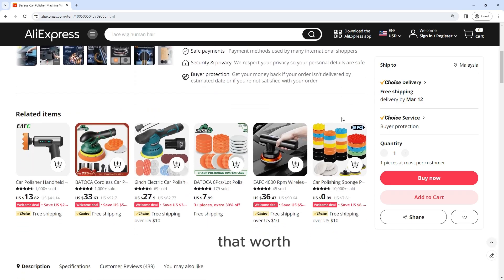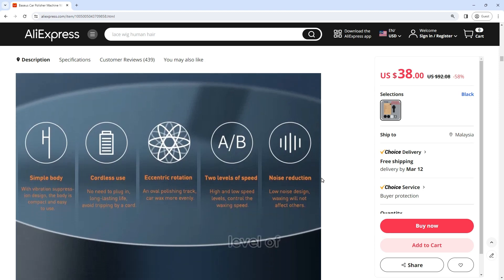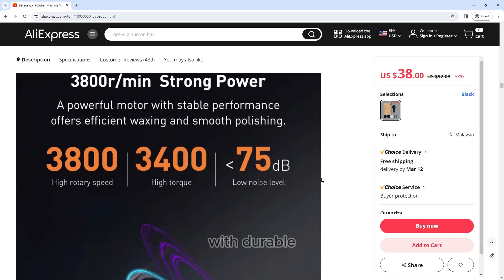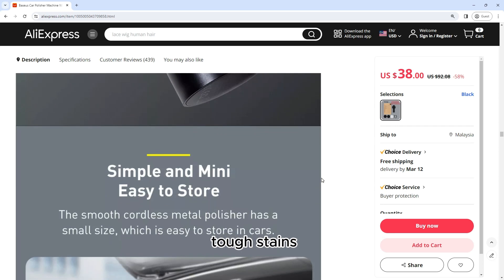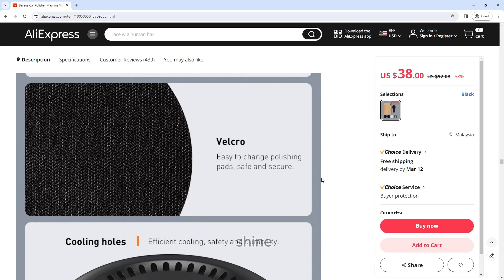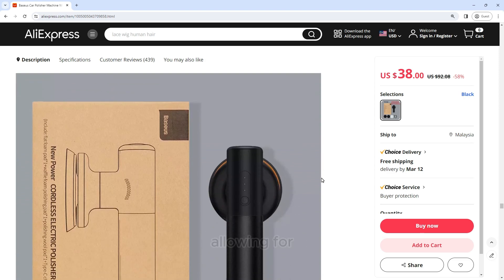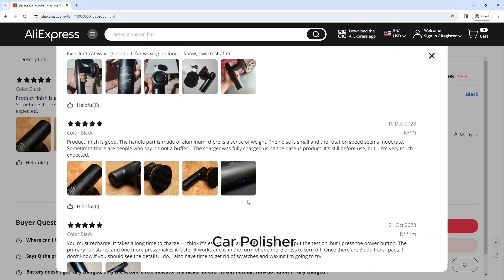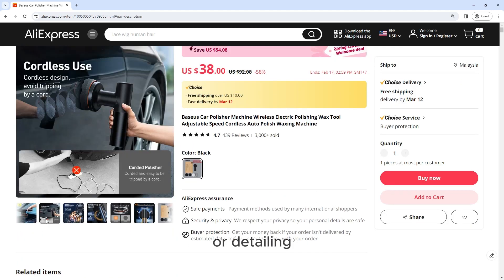Baseus Car Polisher Machine Wireless Electric Polishing Wax Tool Adjustable Speed Cordless Polish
Baseus Car Polisher Machine Wireless Electric Polishing Wax Tool Adjustable Speed Cordless Auto Polish Waxing Machine

/e/_DCnnQNB Des169